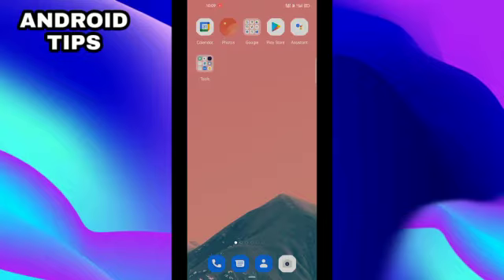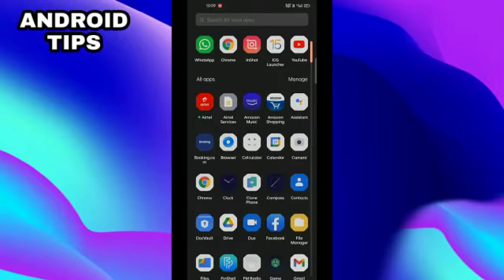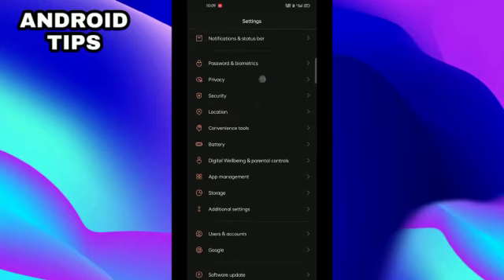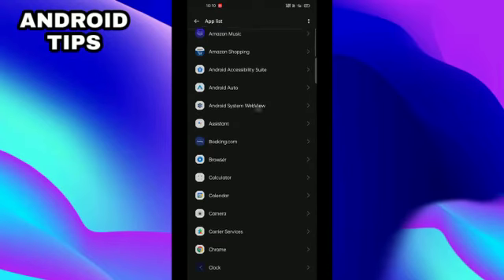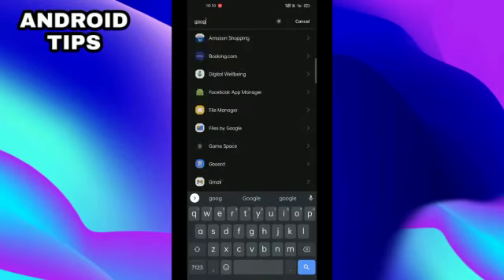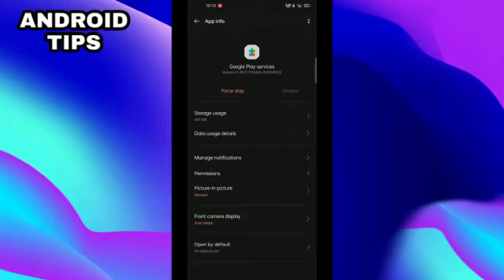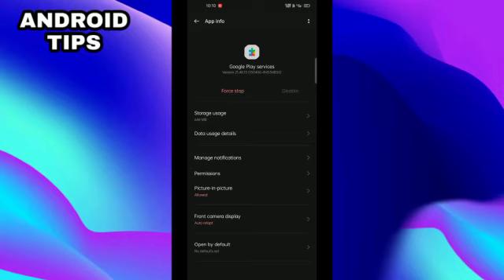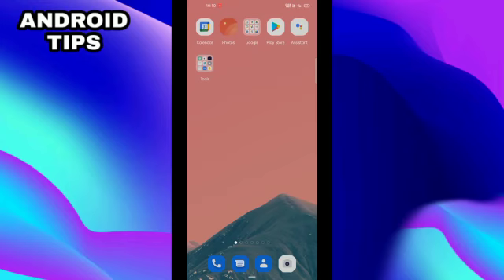How to Fix Couldn’t Sign in Error of Google Play Store (2022)